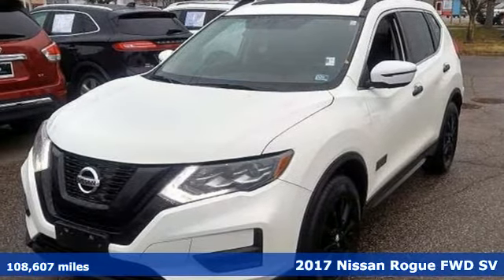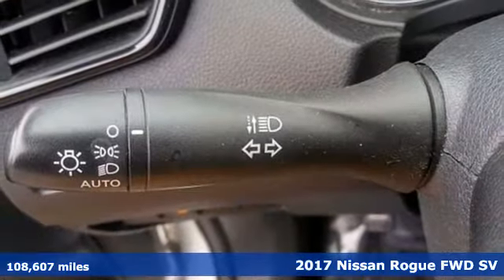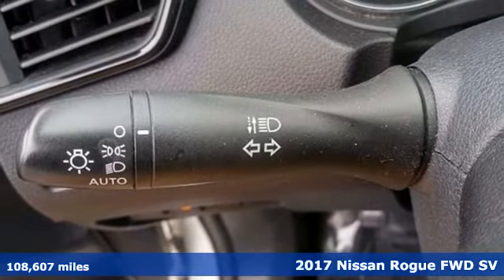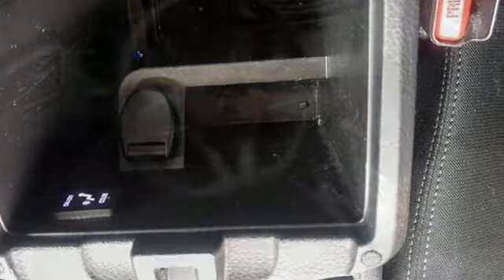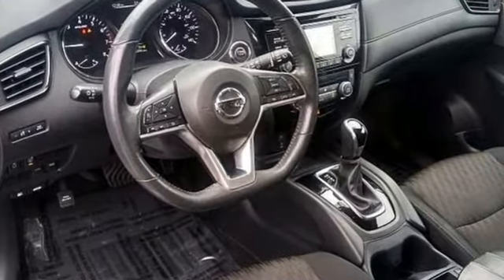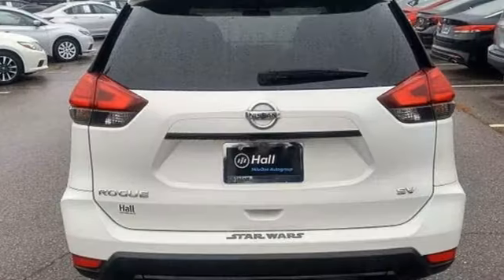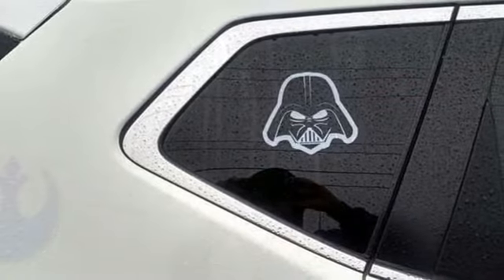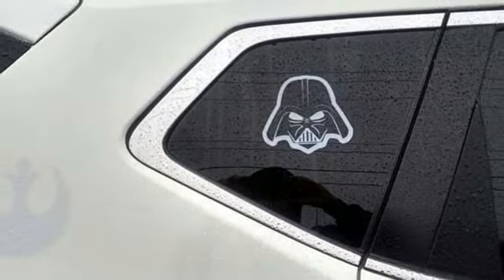Used 2017 Nissan Rogue Chesapeake VA Norfolk, VA 1520528A - SOLD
Year: 2017
Make: Nissan
Model: Rogue
Trim: SV
Engine: 2.5L I4 DOHC 16V
Transmission: CVT with Xtronic
Color: White
Interior: charcoal
Mileage: 108607
Stock #: 1520528A
VIN: 5N1AT2MT6HC771192
CARFAX One-Owner. Clean CARFAX. Glacier White 2017 Nissan Rogue SV FWD CVT with Xtronic 2.5L I4 DOHC 16V Rogue SV, 4D Sport Utility, 2.5L I4 DOHC 16V, CVT with Xtronic, FWD, Glacier White, charcoal Cloth.brbrRecent Arrival! 26/33 City/Highway MPGbrbrAwards:br * 2017 KBB.com 10 Best SUVs Under $25,000brbrbr*Every Internet Price includes current applicable dealer discounts. Your additional costs are sales tax, tag and title fees for the state in which the vehicle will be registered, any dealer-installed options (if applicable) and a $699 dealer processing fee (Virginia, North Carolina). Prices are subject to change, and prior sales are excluded. While every reasonable effort is made to ensure the accuracy of this information, we are not responsible for any errors or omissions contained on these pages. Please verify any information in question with the dealer.

Address:
3417 Western Branch Blvd